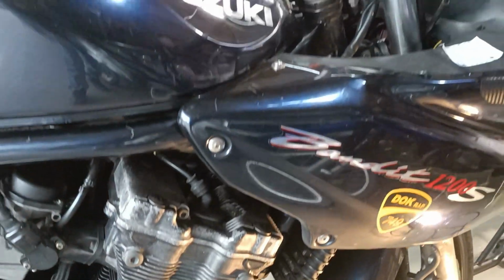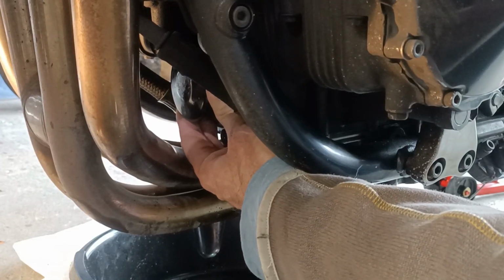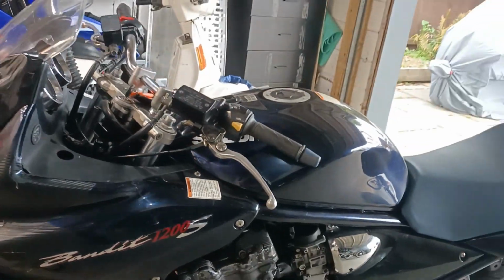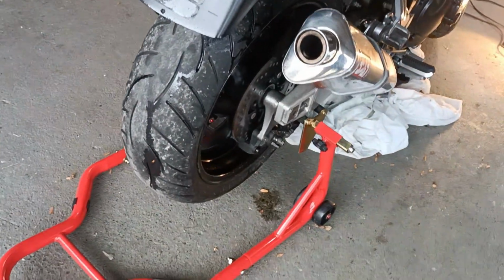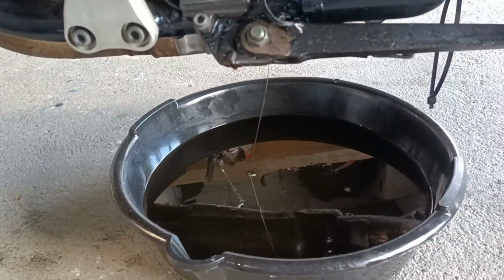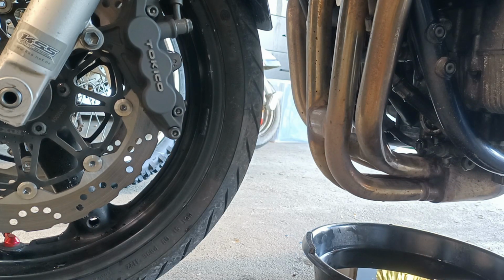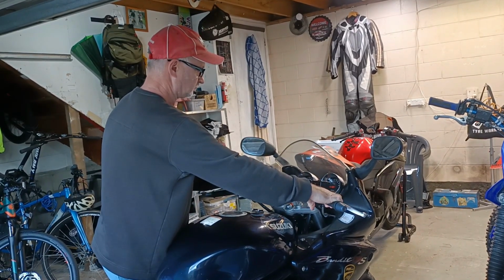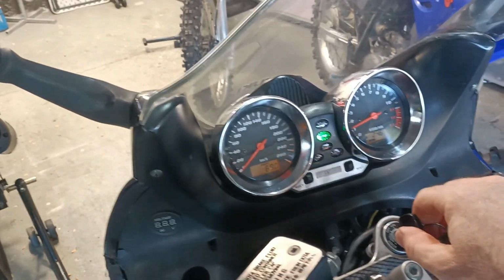Is My Suzuki Bandit Ruined After This Huge Oil Leak?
I bought a cheap road legal 2003 Suzuki GSF1200S Bandit project that initially wasn't running.
In this series I will take you on a journey of how I'm going to get this bike looking and running great on a tight budget.

Part 15: Is My Suzuki Bandit Ruined After This Huge Oil Leak?